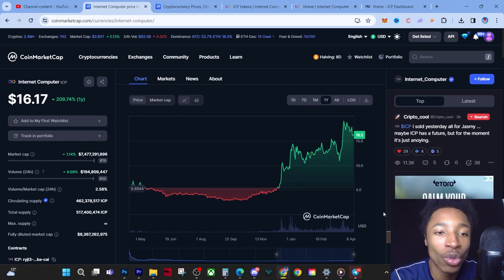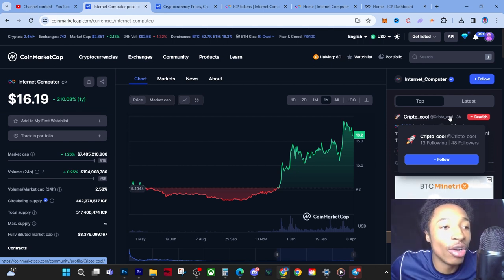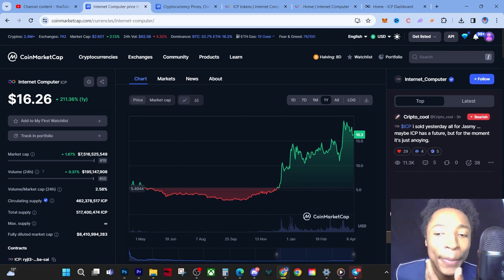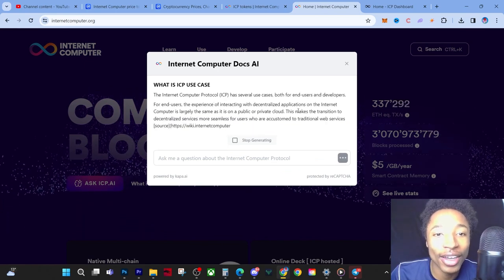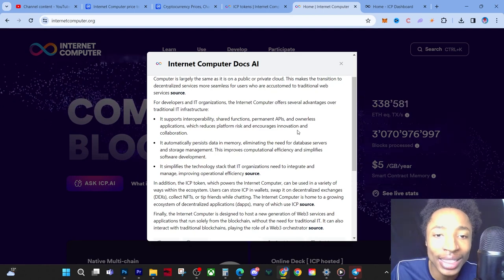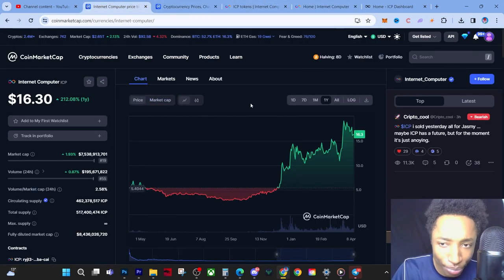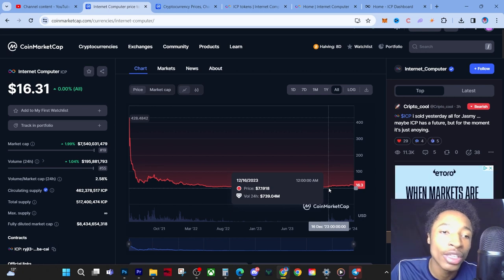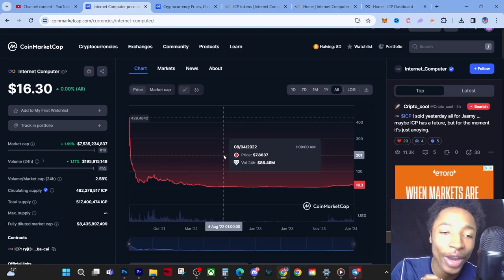ICP HOLDERS : DONT MAKE THIS MISTAKE WITH ICP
Understanding Internet Computer Protocol: A Comprehensive Overview

Description:
In this video, we delve into the intricate world of Internet Computer Protocol (ICP), the backbone of modern internet communication. Join us as we demystify the complexities surrounding ICP, shedding light on its significance, functionality, and role in facilitating seamless data transmission across the web.

We start by breaking down the fundamentals of ICP, explaining its core principles and how it operates within the layers of the Internet Protocol Suite. From there, we explore the various protocols that fall under the umbrella of ICP, including Transmission Control Protocol (TCP) and Internet Protocol (IP), elucidating their respective functions and interactions.

Furthermore, we discuss the importance of ICP in enabling communication between devices on different networks, highlighting its role in routing data packets efficiently across the vast expanse of the internet. Through clear examples and illustrations, we illustrate how ICP establishes connections, manages data flow, and ensures reliable delivery of information between interconnected devices.

Moreover, we delve into the evolution of ICP, tracing its development from its inception to its current state, and examine emerging trends and technologies shaping its future trajectory. From the rise of IPv6 to the advent of Internet of Things (IoT) devices, we analyze how ICP continues to evolve to meet the evolving demands of a connected world.

Whether you're a seasoned IT professional or a curious enthusiast, this video offers valuable insights into the intricate workings of Internet Computer Protocol, empowering you to navigate the complexities of modern internet communication with confidence and clarity. Join us on this enlightening journey as we unravel the mysteries of ICP and unlock the secrets of the internet's inner workings.